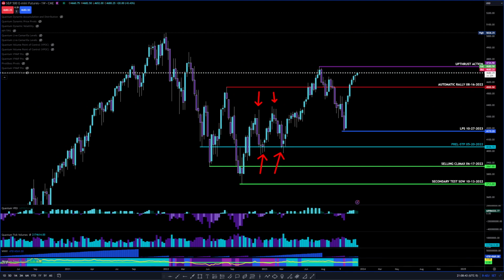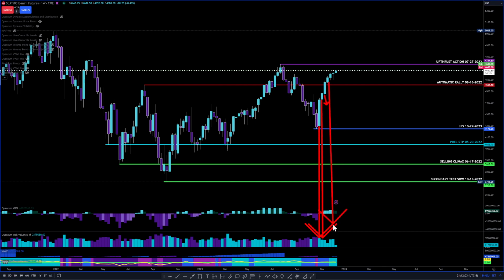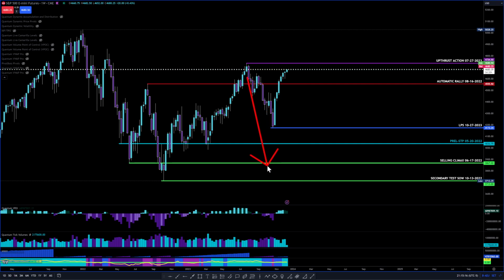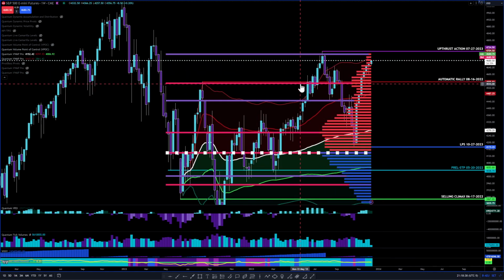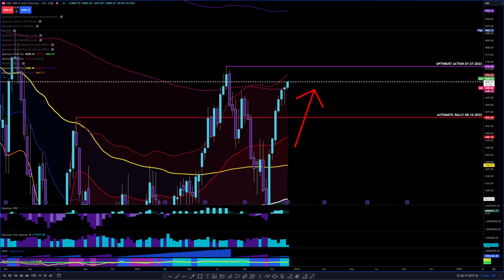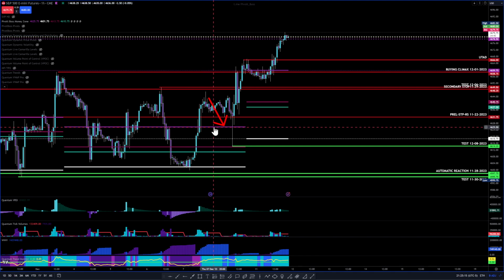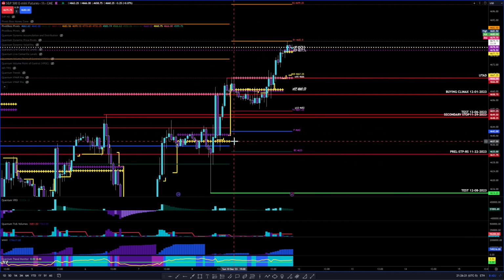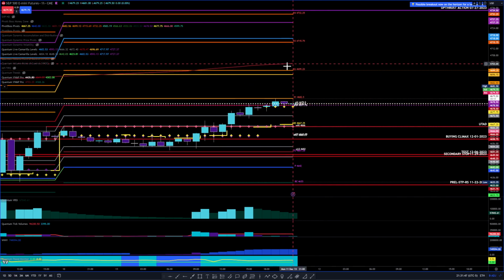ES FUTURES WYCOFF ANALYSIS ON THE WEEKLY DOWN TO THE HOURLY CHART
Wycoff Theory Technical Analysis